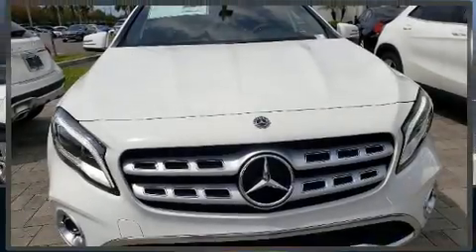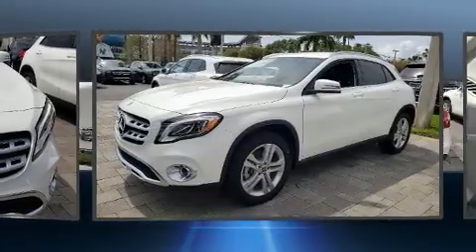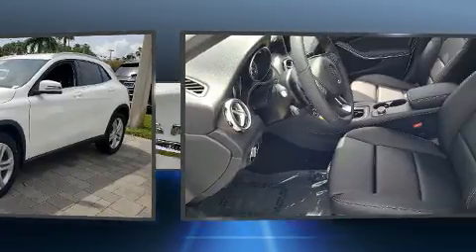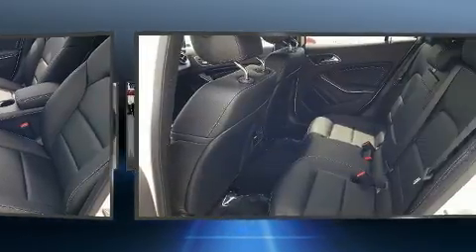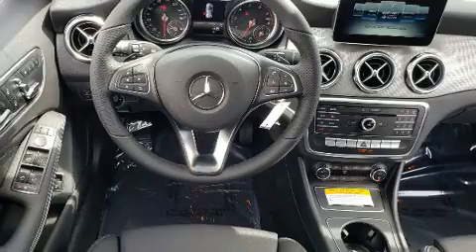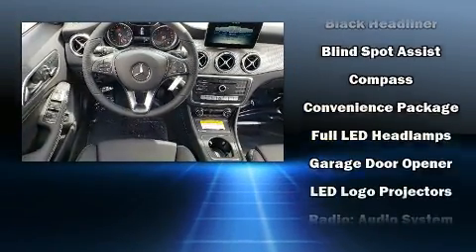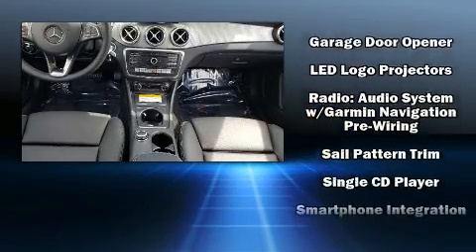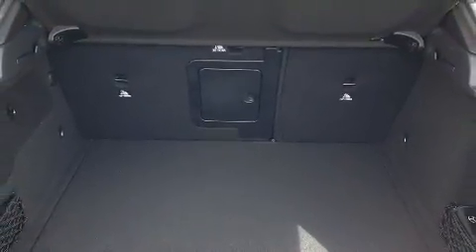2020 Mercedes-Benz GLA 250 in Tampa, FL 33614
4400 North Dale Mabry Highway

Introducing the 2020 Mercedes-Benz GLA-Class. It features an automatic transmission, front-wheel drive, and a 2 liter 4 cylinder engine. A turbocharger is also included as an economical means of increasing performance. Mercedes-Benz prioritized practicality, efficiency, and style by including: a trip computer, an automatic dimming rear-view mirror, power front seats, tilt and telescoping steering wheel, an overhead console, rear wipers, and power windows. Take assurance in side curtain airbags, providing head protection in the event of a severe collision. Our aim is to provide our customers with the best prices and service at all times. Stop by our dealership or give us a call for more information.